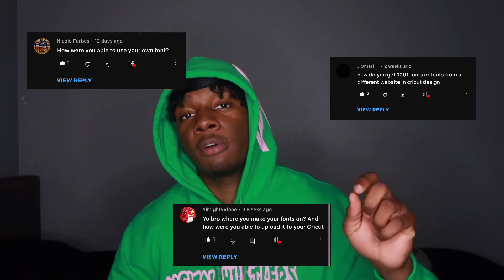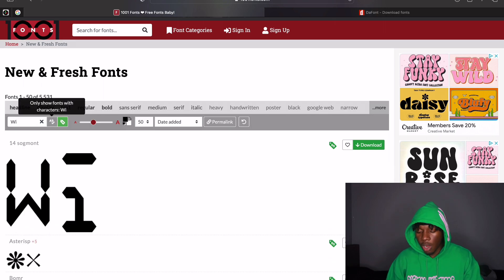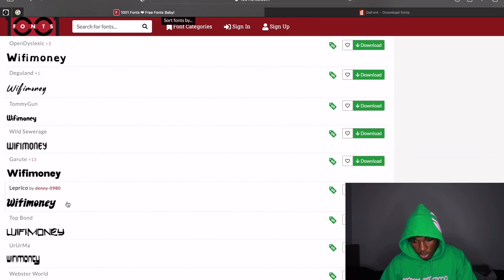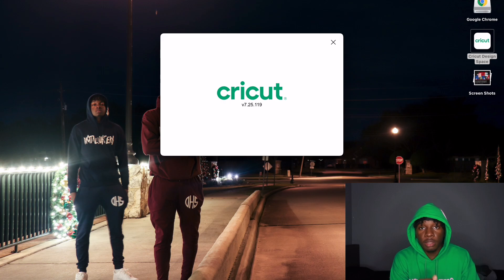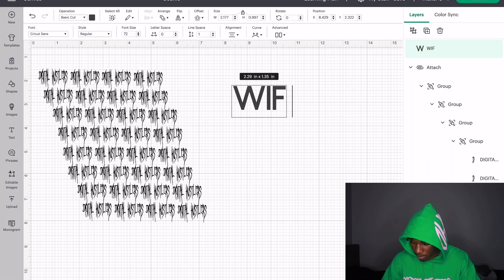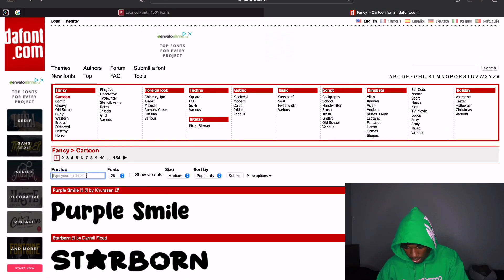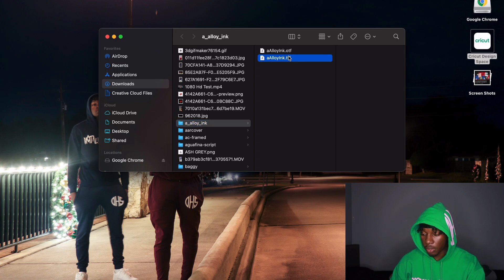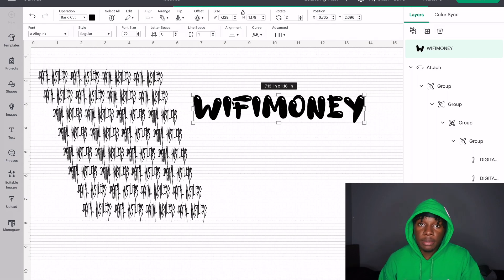How To DOWNLOAD FONTS On To YOUR Laptop For Your CLOTHING BRAND Designs!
In this video: I will showing y'all how to download fonts from dafont.com and 1001 fonts for your clothing brand designs and mockups! Also a key tip that most people forget and is the reason why they can't find the fonts they download at times..DHS @7.5K APPRECIATE YALL!!!

However, I'm just getting started with all these endeavors so with that being said I will record and upload my journey on this channel as someone's else journey can inspire others to start theirs. I will be sharing valuable information that helped me and the things I learned every step of the way.

Beats: @rosecitybby on instagram get at him!

ROADTO5K!!